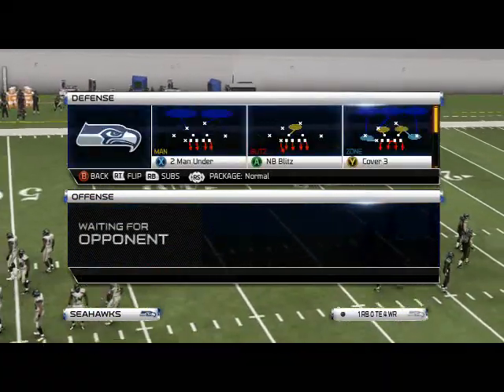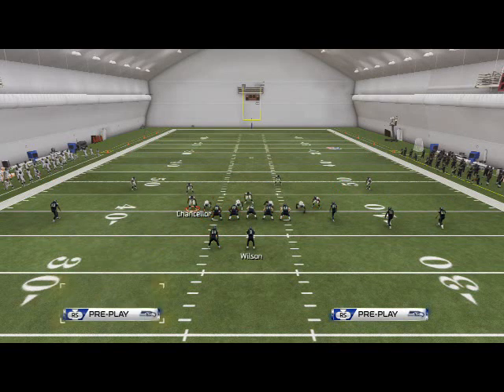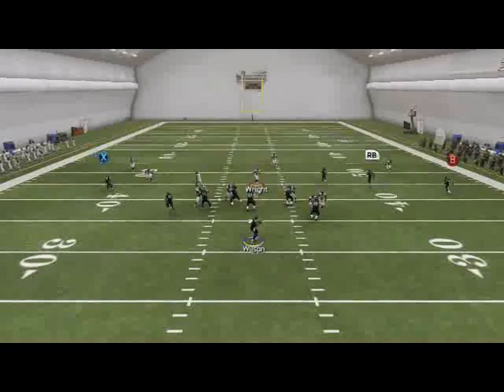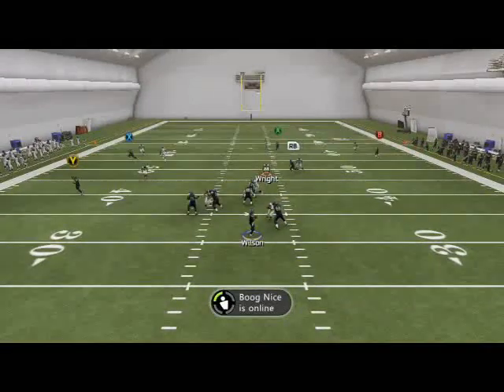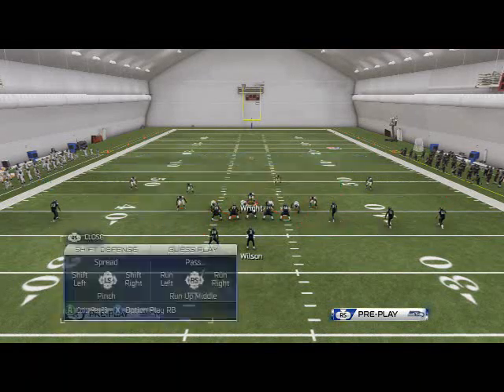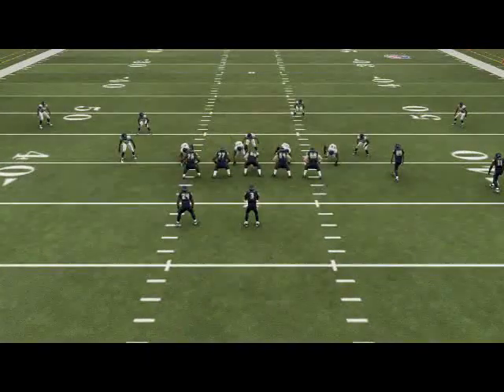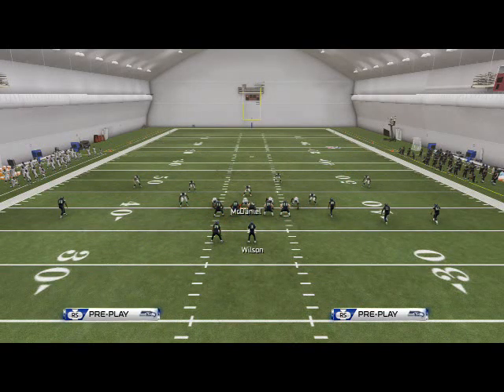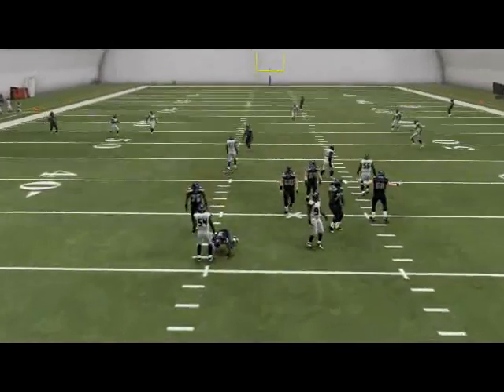Madden NFL 25 Defensive Tips: Blitz of the Day Episode 75-Nickel Strong Right Edge Pressure